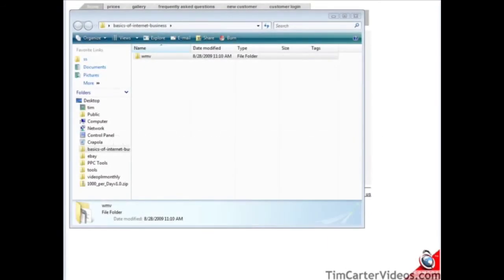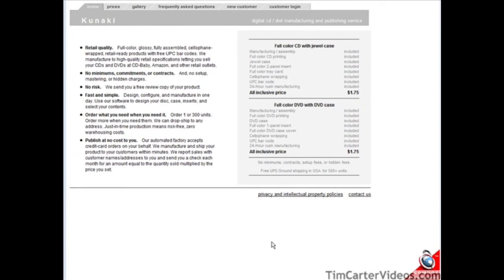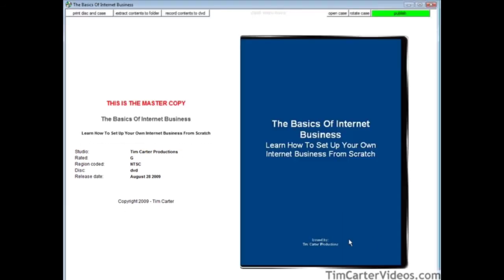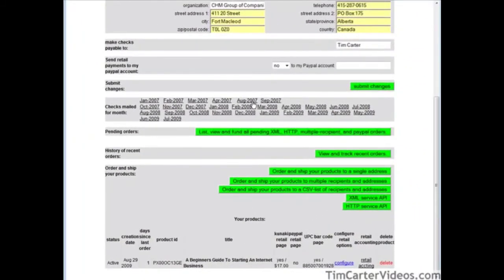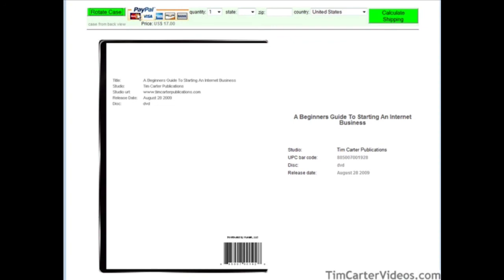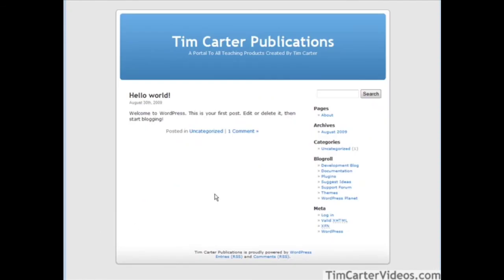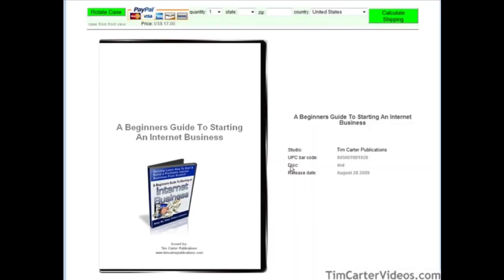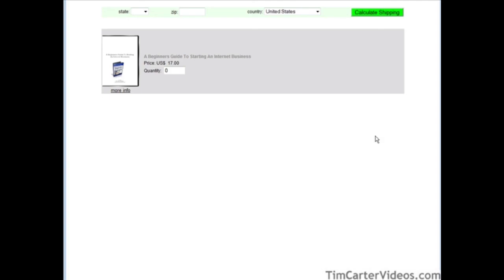How To Make Good Income From Create a Product on DVD Video 100% free course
Create a Product on DVD Video- LEARN-100% Free Video course- Ten thousand US dollars income in one month.